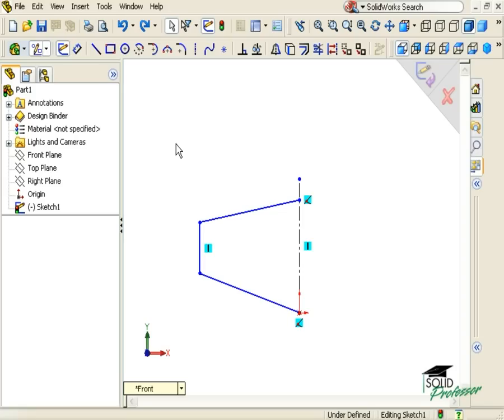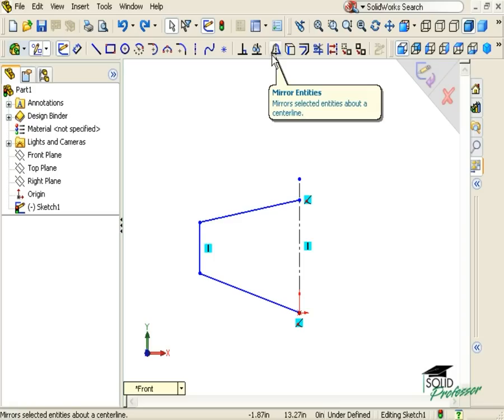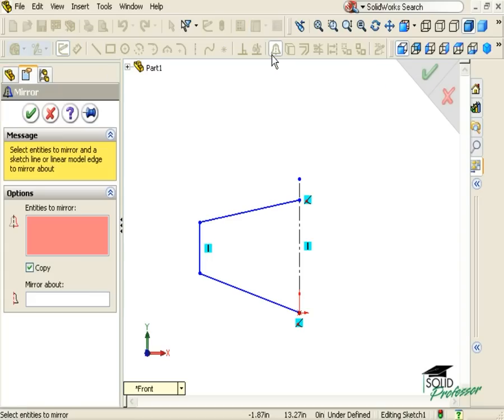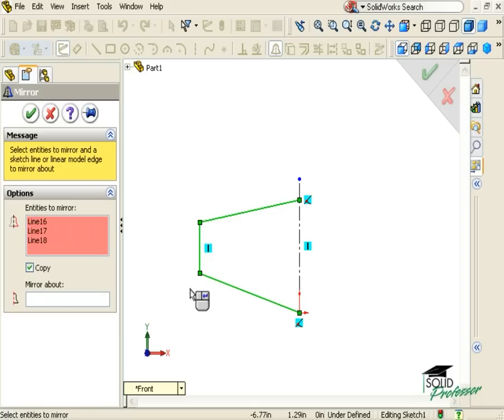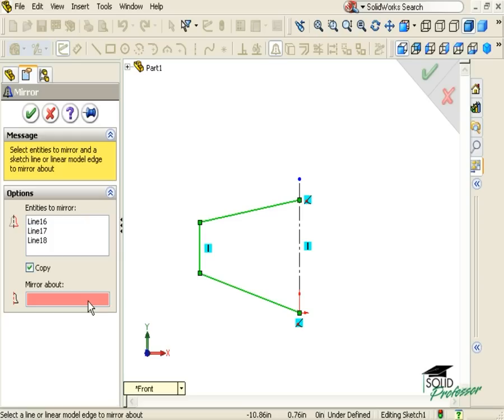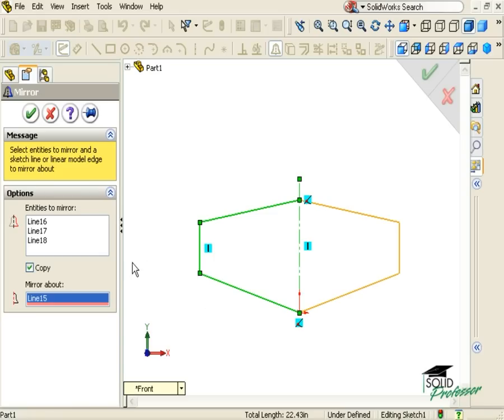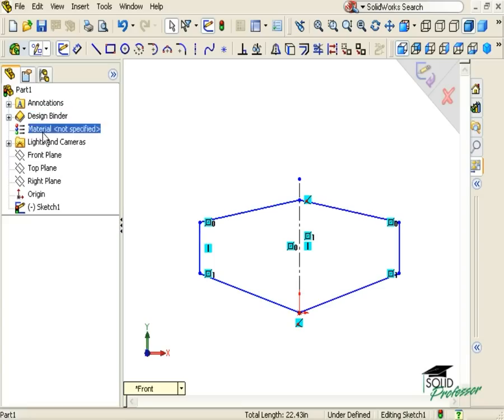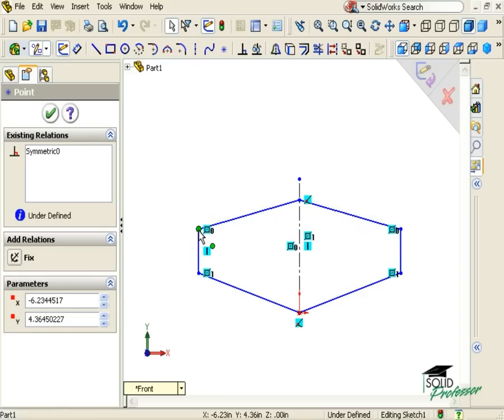SolidWorks Tutorials by SolidProfessor Sketch Mirroring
This SolidProfessor video demonstrates how to use Sketch Mirroring to sketch symmetrical geometry.